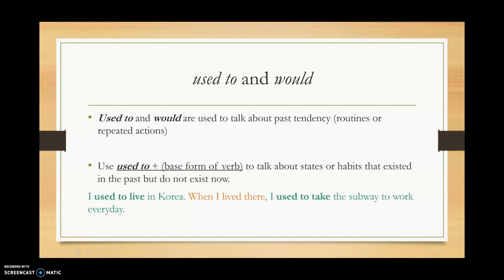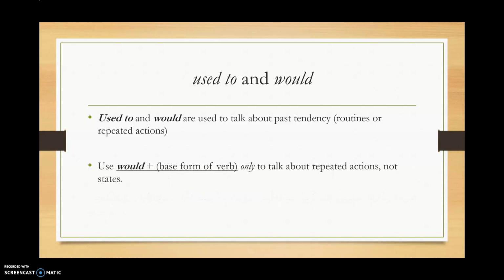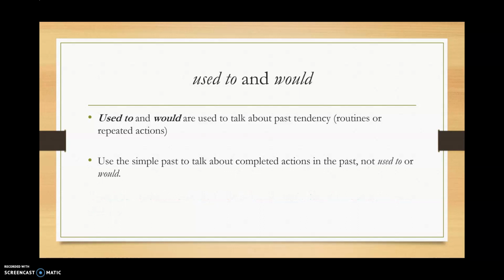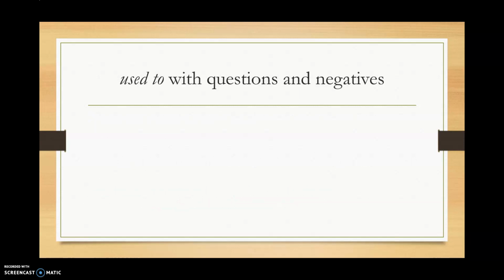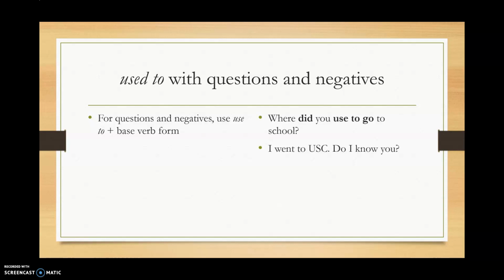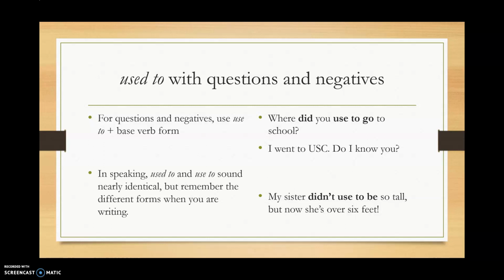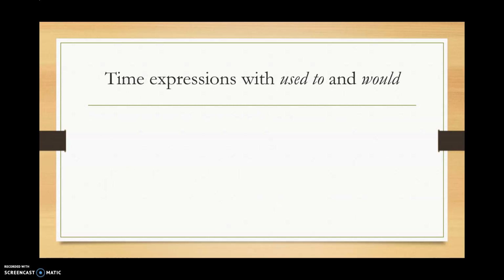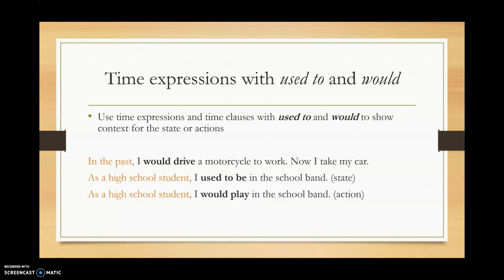English Grammar Lesson :: used to and would